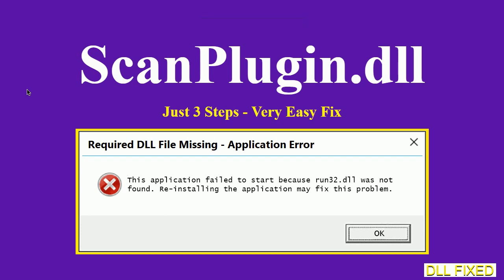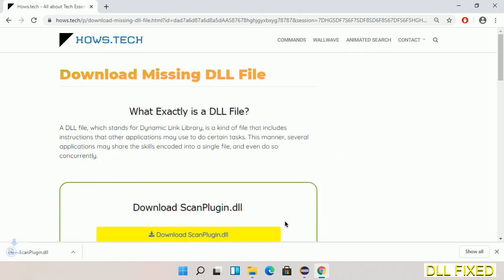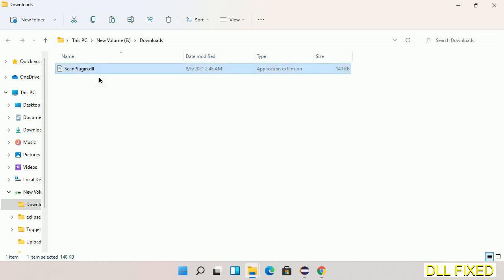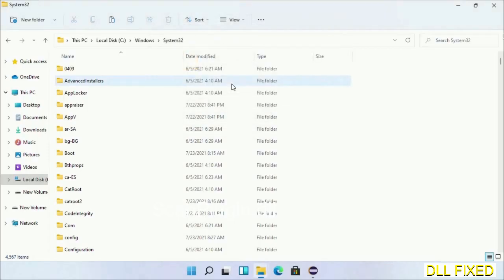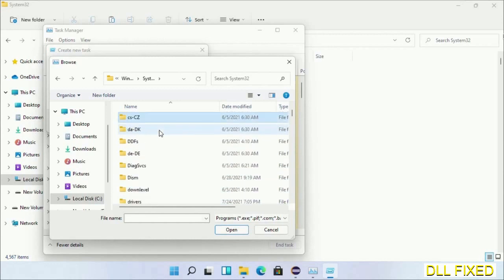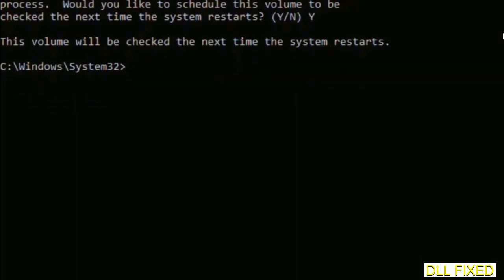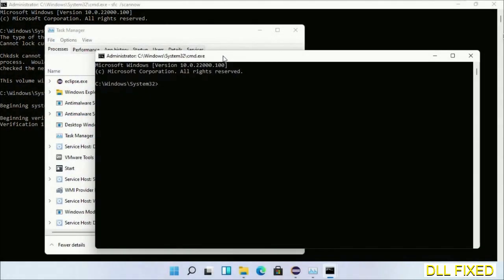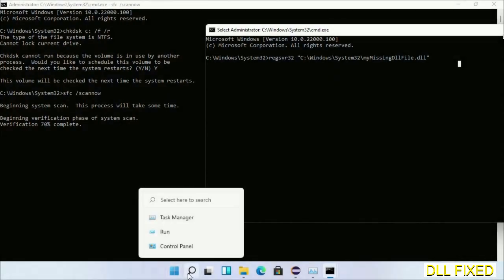ScanPlugin.dll missing in Windows 11 | How to Download & Fix Missing DLL File Error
This video will help you to fix ScanPlugin.dll not found error. You will be able to run your application program. We will fix this missing dll problem in 3 steps.

1. Operating System with 32 bit / 64 bit
2. Computer Model or Manufacturer
3. Program you are trying to open.

the program can't start because ScanPlugin.dll is missing from your computer
the program can't start because ScanPlugin.dll is missing windows 11
the program can't start because ScanPlugin.dll is missing windows 10
the program can not start because ScanPlugin.dll is missing windows 11